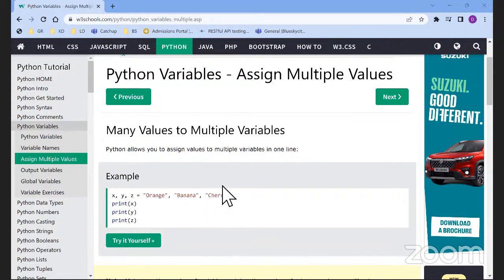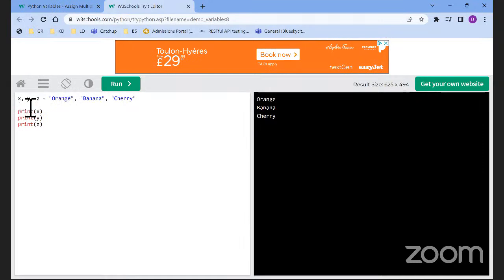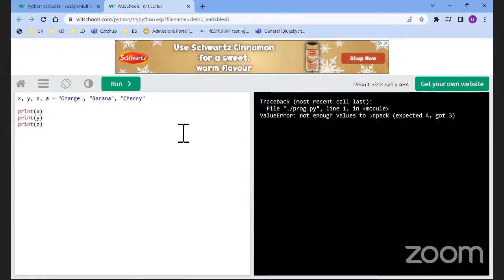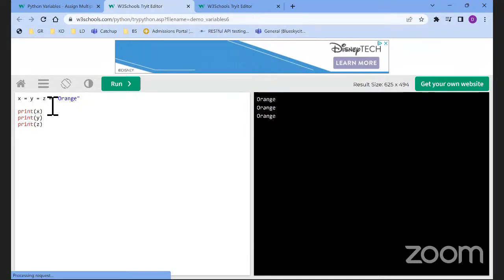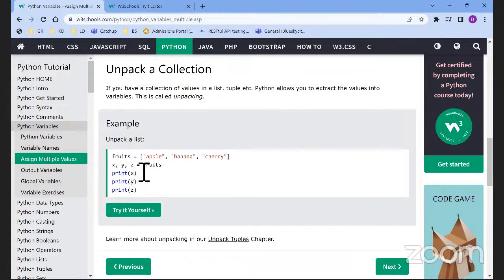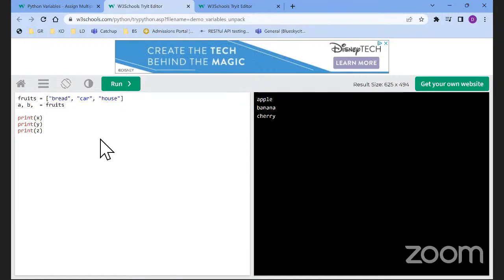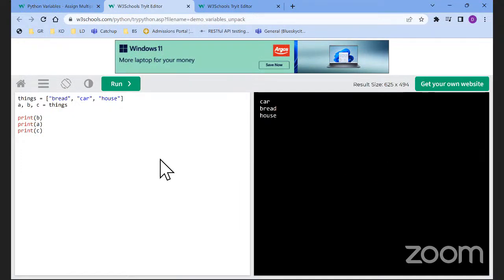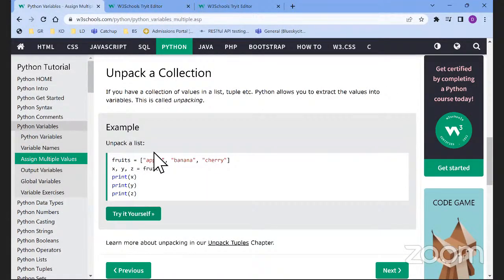Python For Kids Class 4: Assign Multiple Values